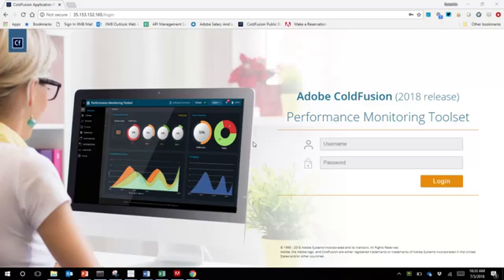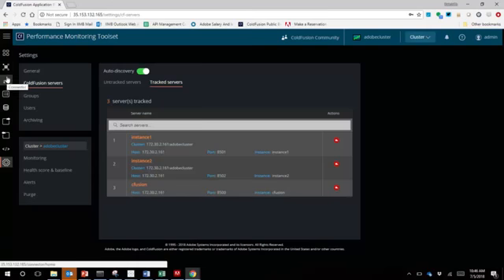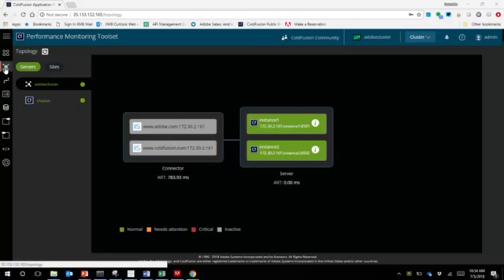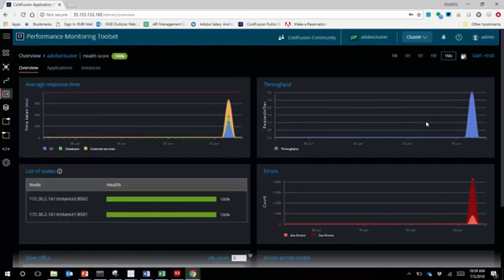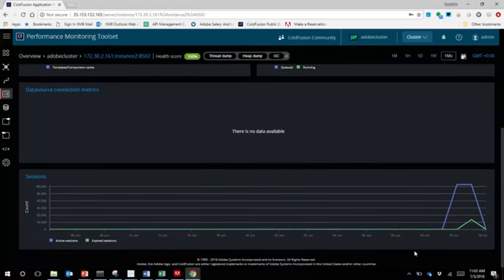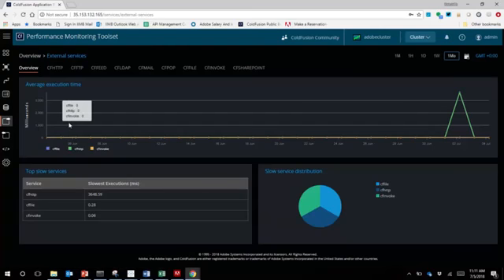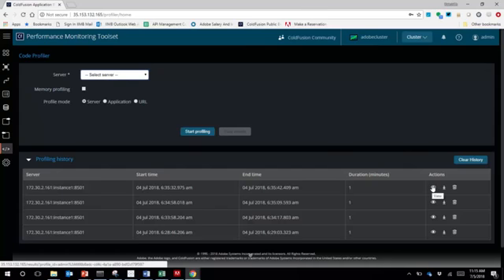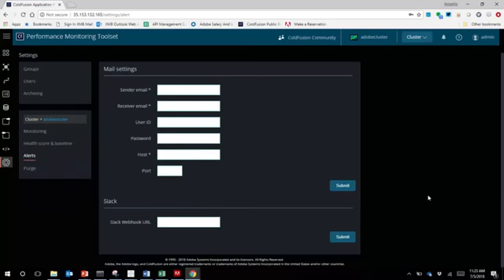Performance Monitoring Toolkit in Adobe ColdFusion